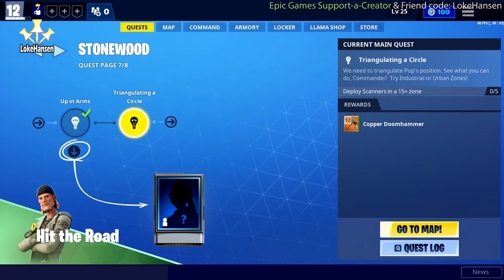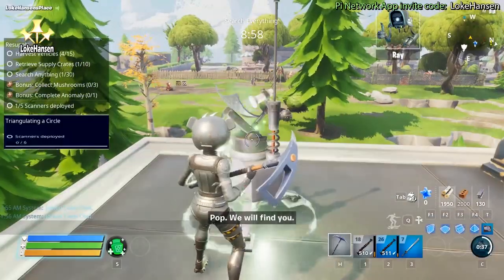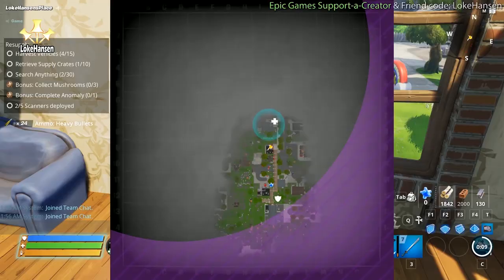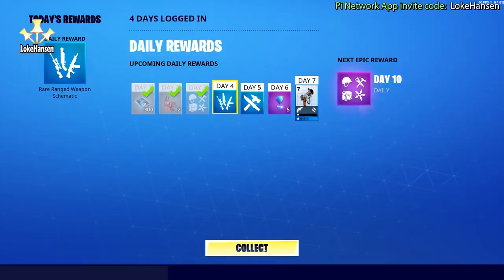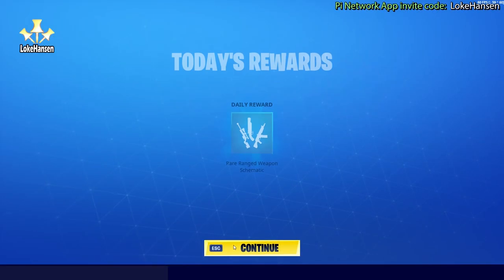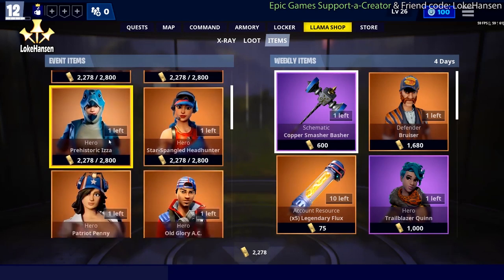Mastering Fortnite Save The World | Triangulating a Circle | New Amp | Ep 23 | Epic Games Fortnite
I am completing the Triangulating a circle main mission if Fortnite: Save the world - and working on a new Amplifier in my Stonewood Homebase Storm Shield Defense area!

[When clicking on this link or you use my Support-a-creator code, I earn a portion of the sales]) (Support a creator code: LokeHansen)

- Earn Cryptocurrency from your phone with a single click per day
(Use invite code LokeHansen to earn 25% more because I am an ambassador)

In this Fortnite Save the World video, I am completing the main objective mission called Triangulating a circle, and move into my Homebase to start the next SSD mission! Here I need to install a new amplifier - a new area to defend, so I start building the area for it in this video as well!

I will be publishing new episodes every 12 hours (while possible) and hope to include everything new players need to learn how to play Fortnite STW.

Mastering Fortnite Save The World Episodes

Mastering Fortnite Save The World | Your First ATLAS | Before and after Science | Ep 3 | Epic Games

Mastering Fortnite Save The World | Storm Shield Defense 2 | SSD2 | Ep 5 | Epic Games Fortnite STW

Mastering Fortnite Save The World | Homebase Storm Shield Defense 3 | Ep 8 | Epic Games Fortnite STW

Mastering Fortnite Save The World | Homebase Storm Shield Defense 4 | Ep 13 | Epic Games Fortnite STW

Mastering Fortnite Save The World | Home Base Storm Shield Defense 5  | Ep 18 | Epic Games Fortnite

From as little as $2 per month, channel members get access to more content - completely add free (not monetized).